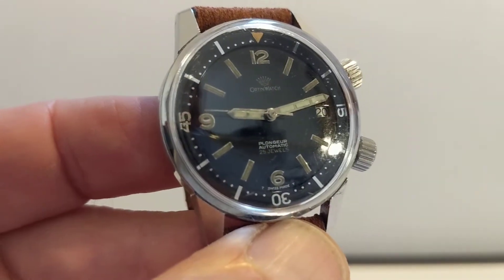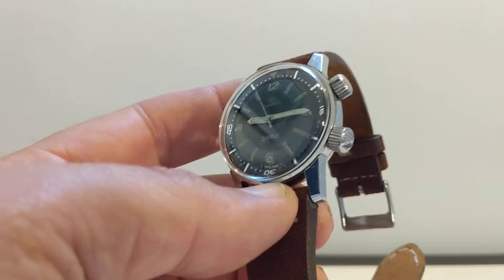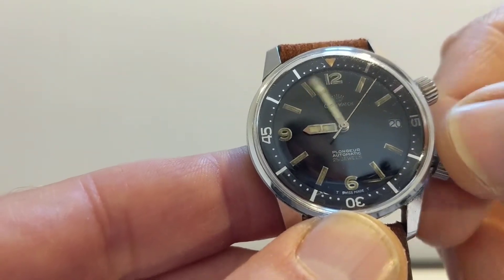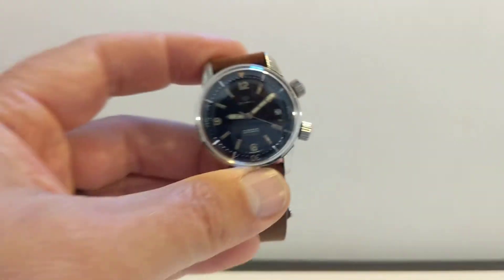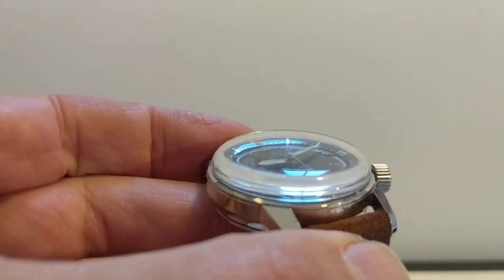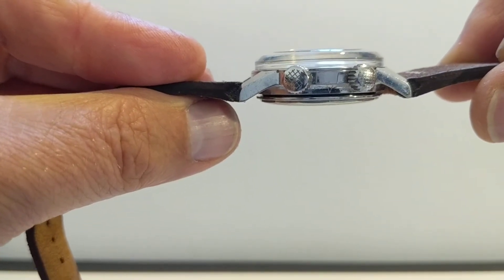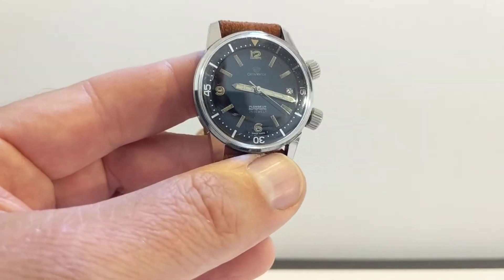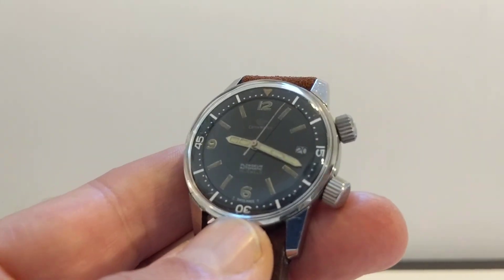Ortin Watch Super Compressor vintage diver's watch - hands on review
A hands on review of my absolutely lush vintage Ortin Watch Super Compressor vintage diver's watch from the 1960s.